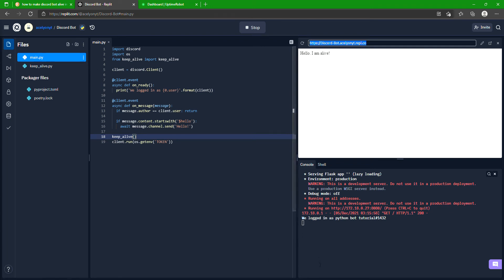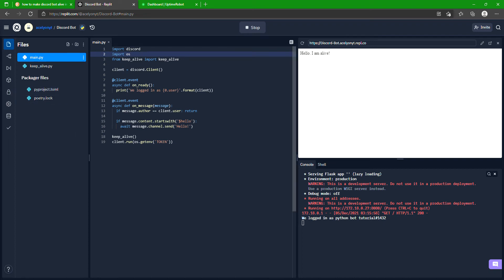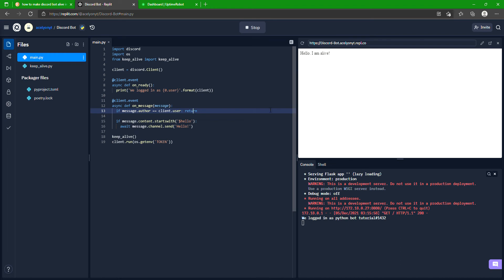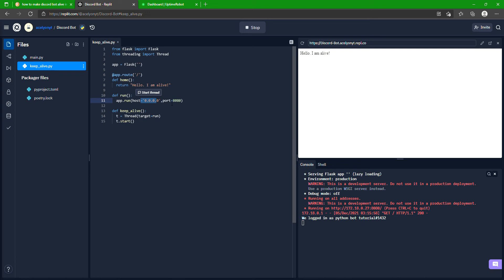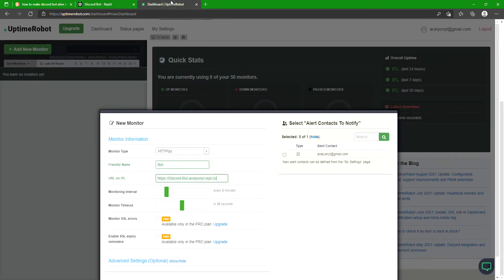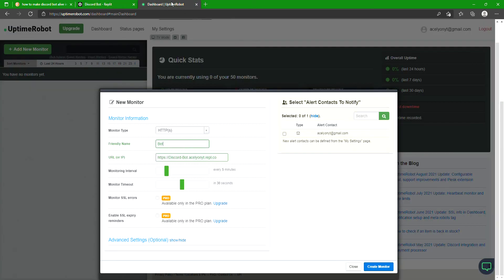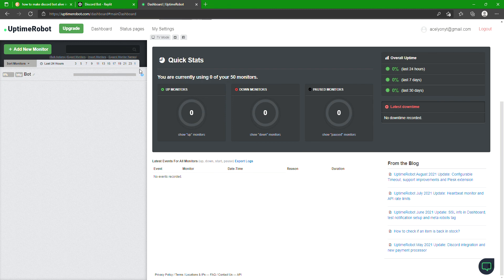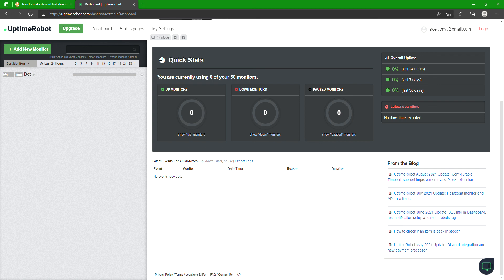Discord.py - How to keep your bot running 24/7 using repl and uptime robot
Hope you like the video, I don't know anything about discord.py or python in general but if you want to see more python stuff I will do my hardest to make it work!